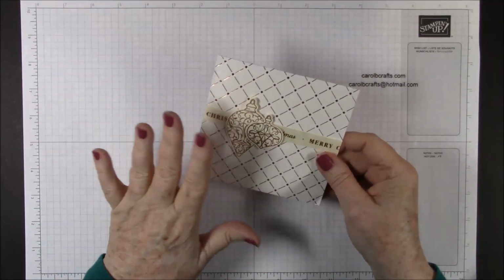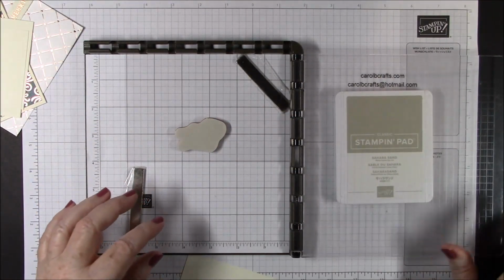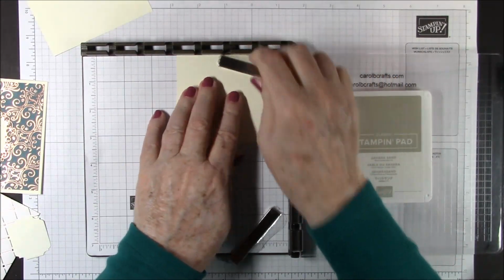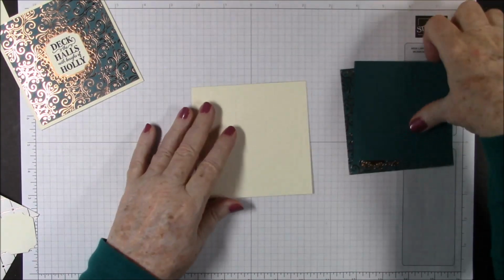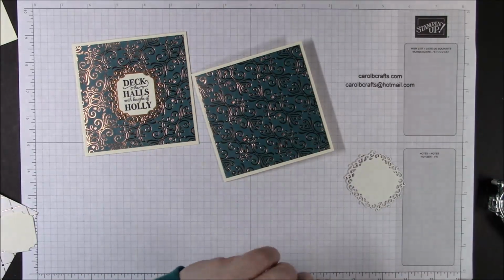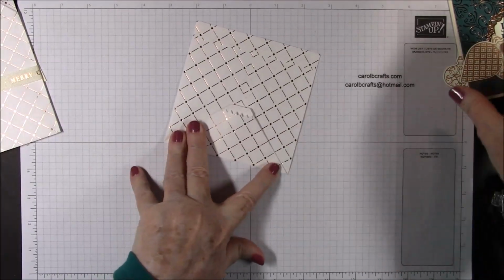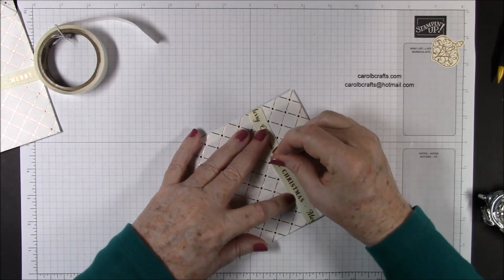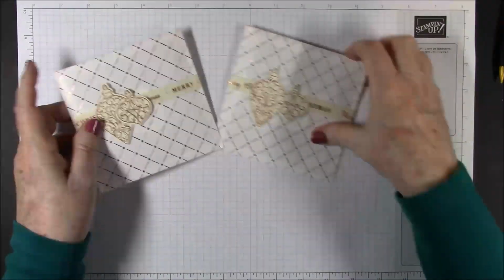Stampin' Up! Christmas Gleaming Gift Card / Holder